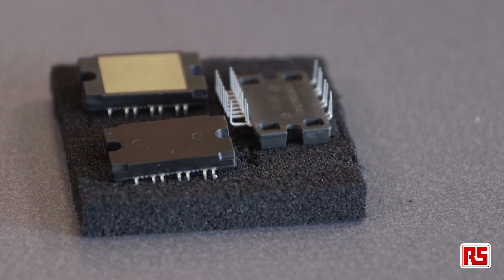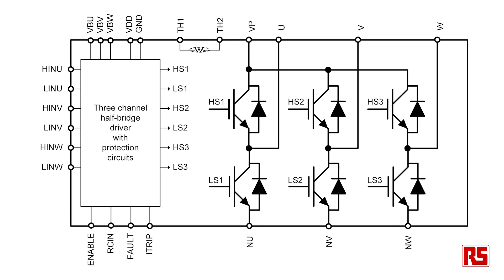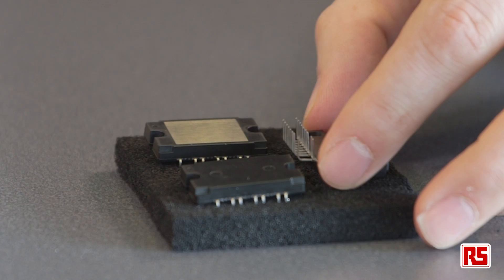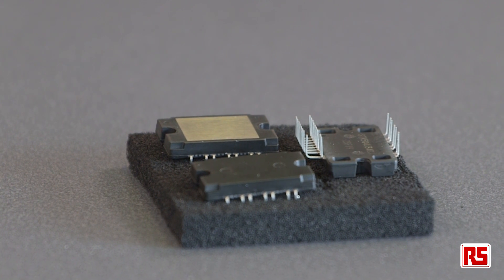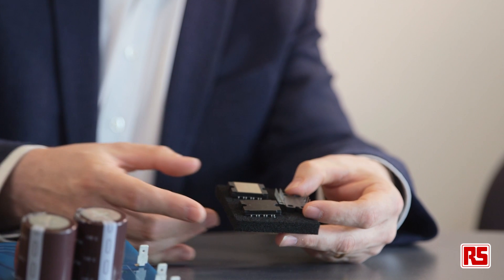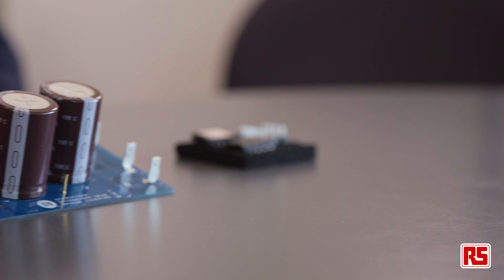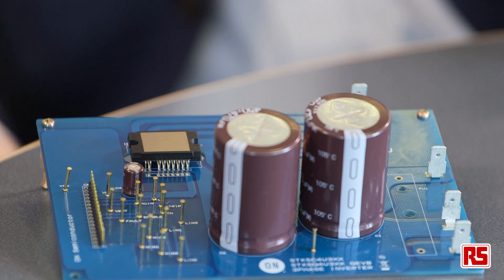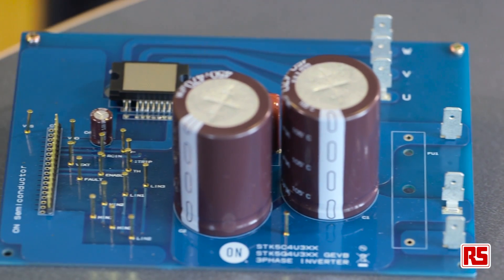New ON Semiconductor IPM Motor Drivers | RS Components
Understand the benefits of using the newly launched range of compact intelligent power modules in motor drives. John Harper of ON Semiconductor discusses the benefits including reliability, efficiency and compact drive solutions for brushless dc, permanent magnet synchronous and ac induction motors using these new modules.

Associated article: Reduce your Design Size with Compact Power Solutions from ON Semiconductor